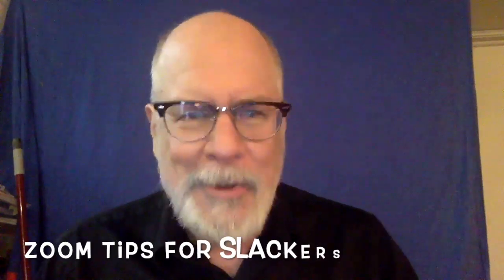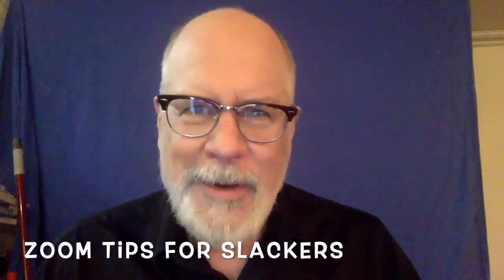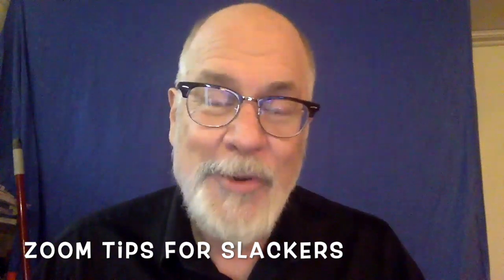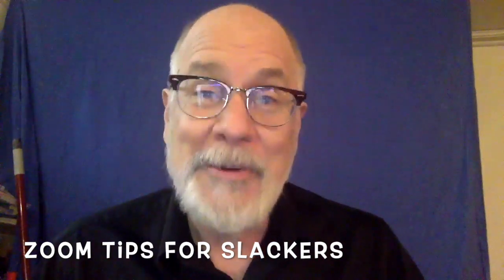Mike's Zooom for Slackers tip #1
Using Zoom effectively